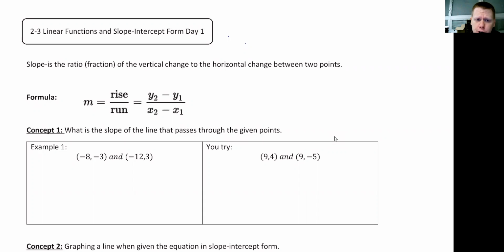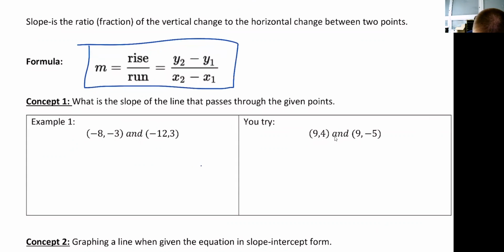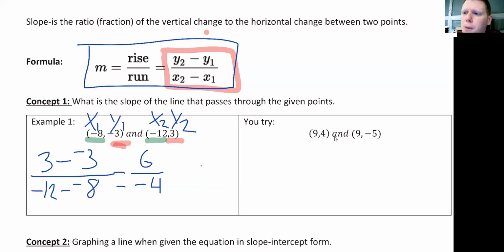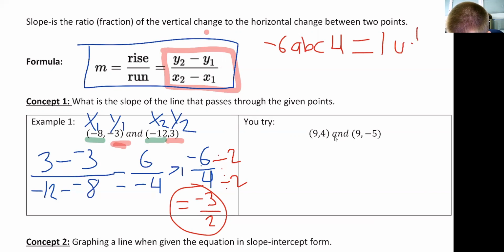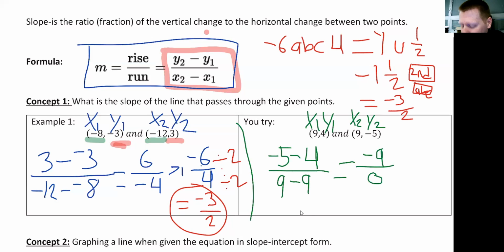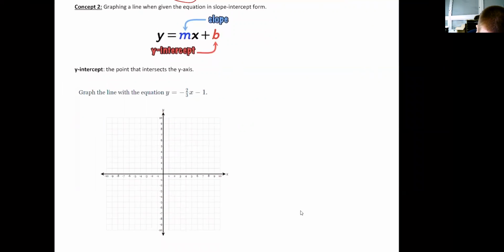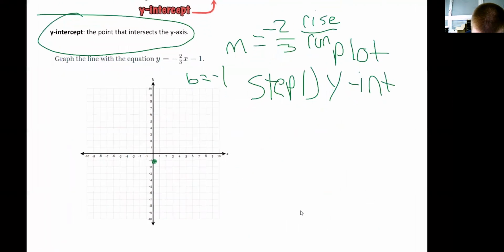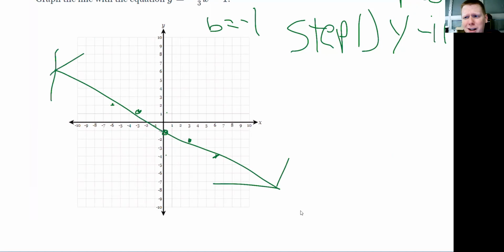3-1 Linear functions and slope-intercept form part 1